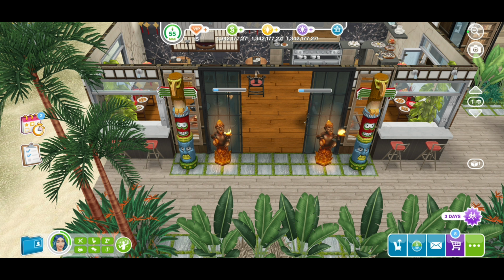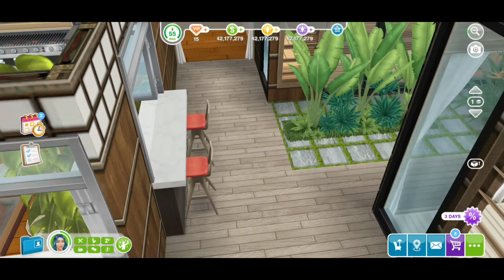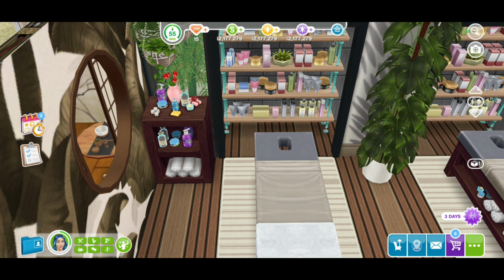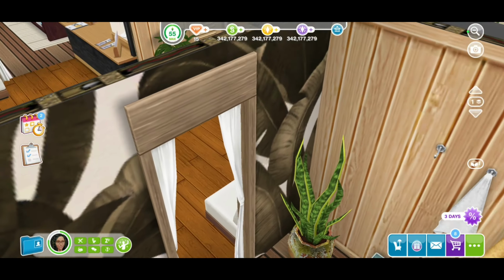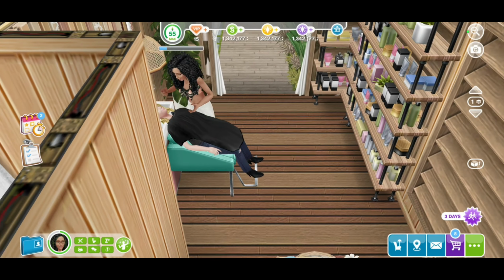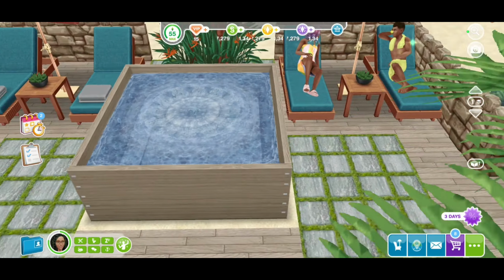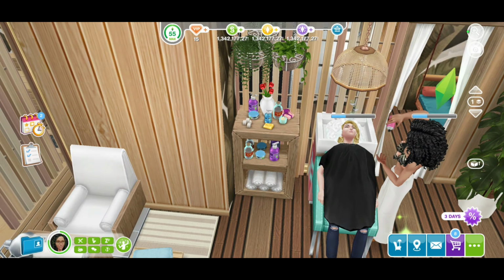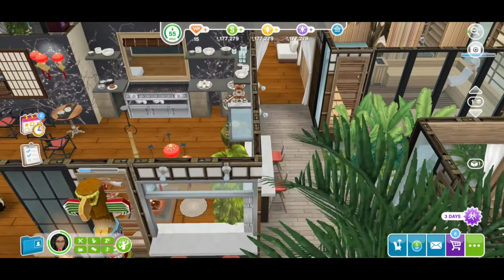Samurai Sparadise Retreat | Spa Build | The Sims Freeplay | Jay Simmerz...🪨🌿🦋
THERE'S A NEW SPA IN SIMS TOWN!
SAMURAI SPARADISE RETREAT...🌿🕊🦋
I'm super excited for you guys to see this spa.. It features so many activities and the landscape that surrounds it all puts me in a relaxed mood...
It's peaceful, serene, Hawaiian, just everything you'd want a spa to be and more. 🌿🌺⚘️

Did someone say Girls Trip at the spa? I Think yess! Spa Activities, Food & Drinks and more relaxation than your heart can even dream to imagine. 🥟🍜🍣🍹
I Appreciate Each and Everyone Of You, I Thank You All For Your Contintued Love and Support 🤍🤍

_Jay Simmerz_ 💕💋

IF YOU HAVEN'T ALREADY DONE SO

Story Updates & Much More Can Be Found On My Other Social Platforms, Follow For More Sims Content.